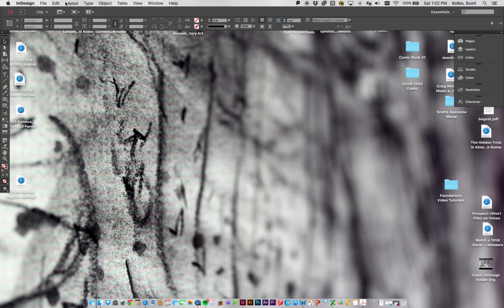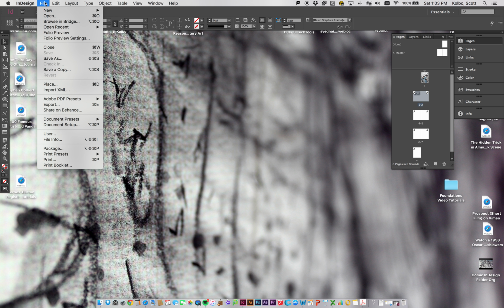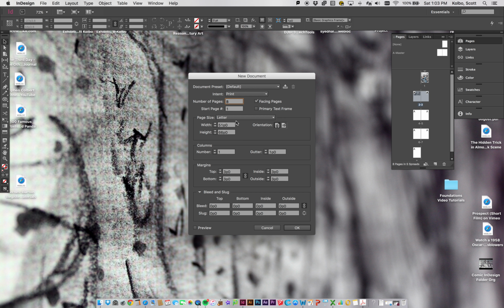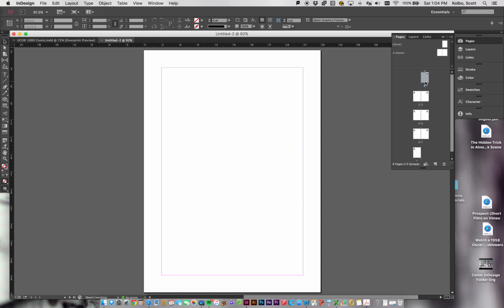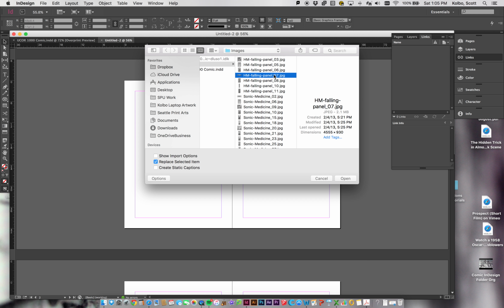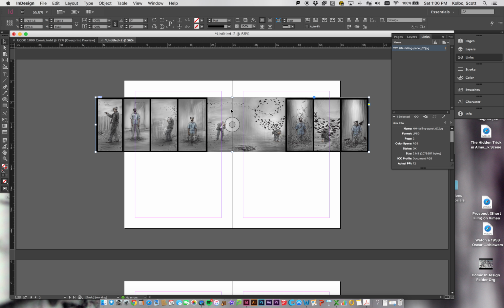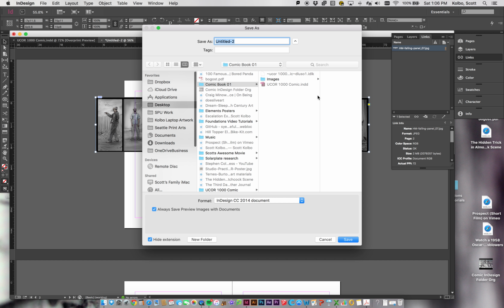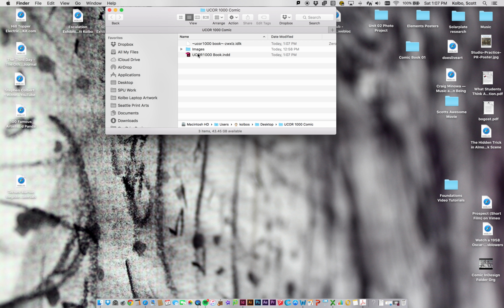Comic InDesign 8 Page Set Up